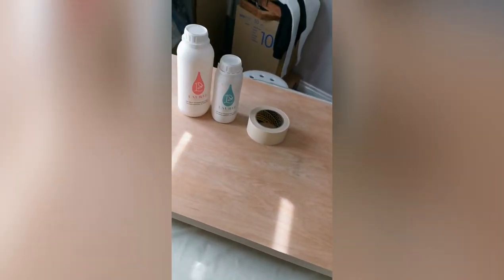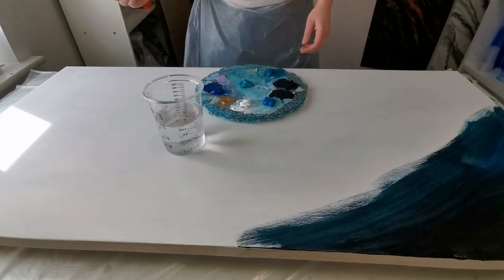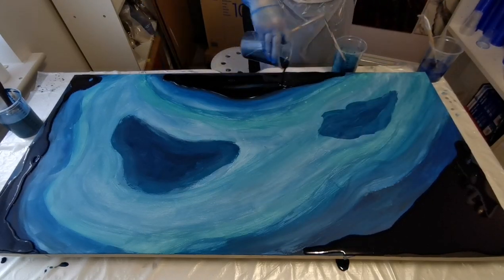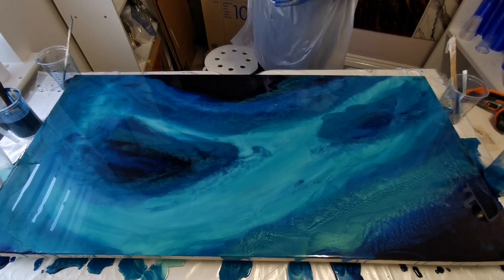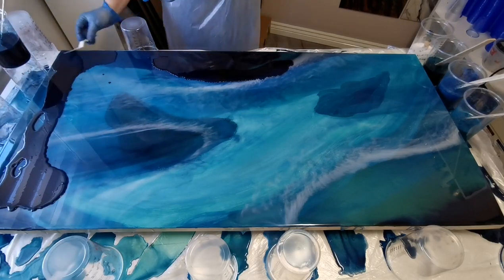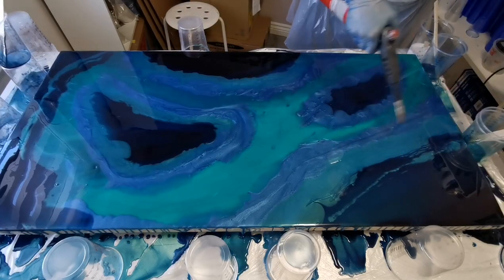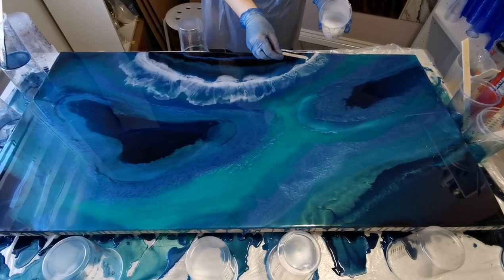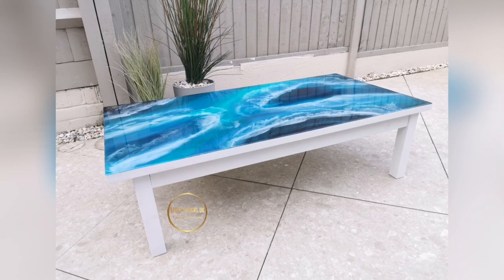#14 The Ultimate Epoxy Resin Ocean Coffee Table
Hi all, in this video I am restoring an old wooden coffee table top using epoxy resin.

PRODUCTS USED

Kat
x